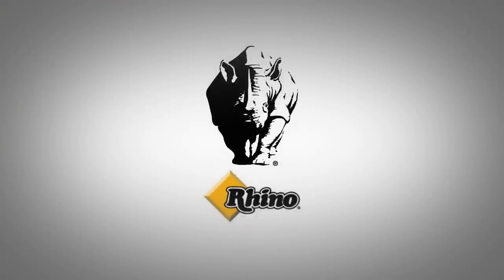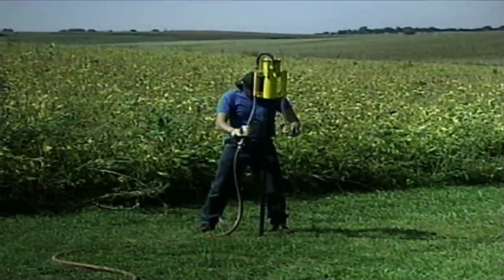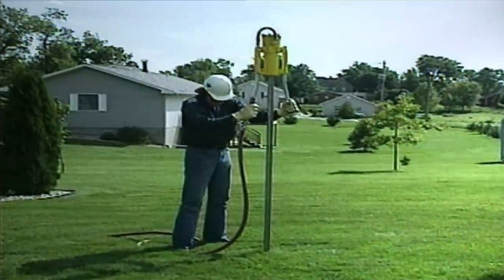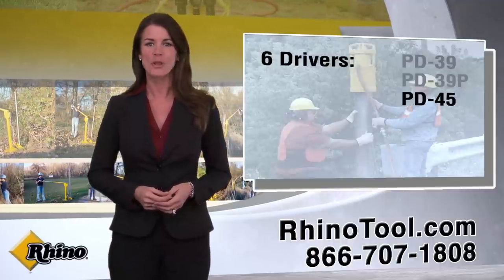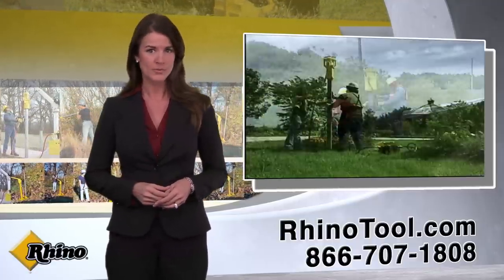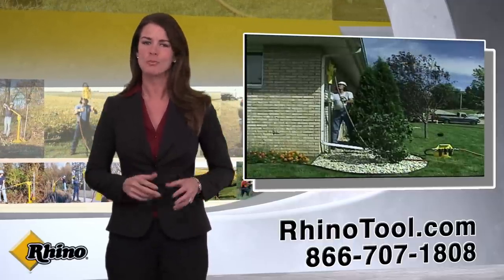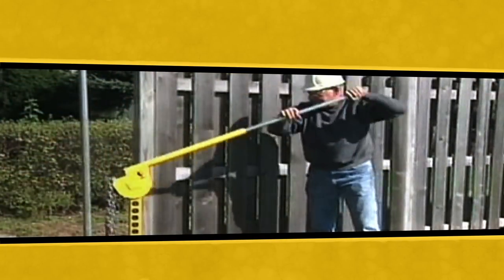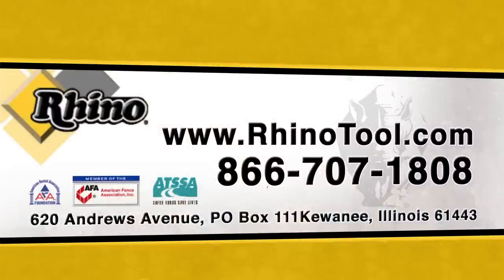Corporate Video - Rhino Tools - Fence - Construction - OMG National - Florida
OMG National is a  South Florida based full- service marketing company with 20+years of experience -- We are  industry leaders in Promotional Videos, Corporate Videos,Vidmercials, Video Tutorials and Coverage of live industry specific Expos and events..

Maximize your profits with Rhino Tool Company's Air Operated Post Drivers and Manual or Hydraulic Post Pullers. Choose from 7 Post Driver models and 2 Post Puller models.